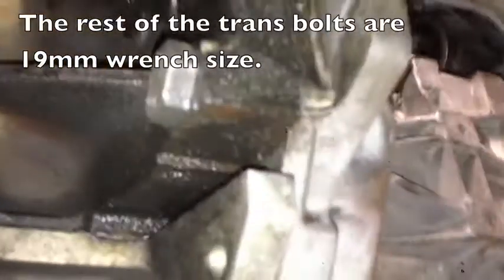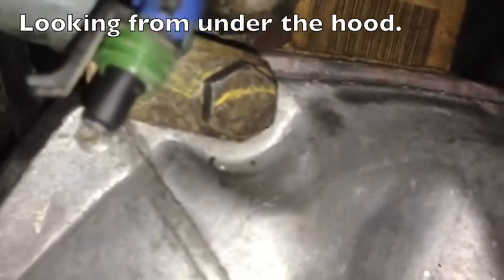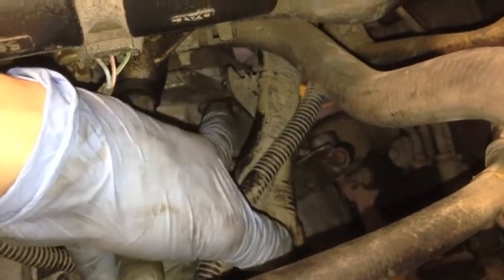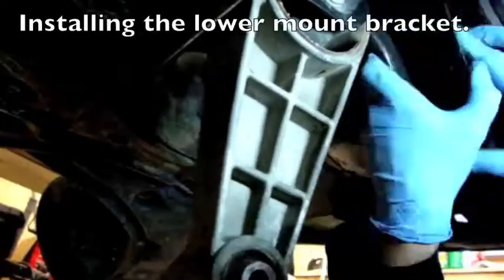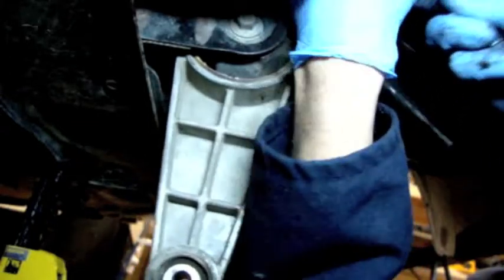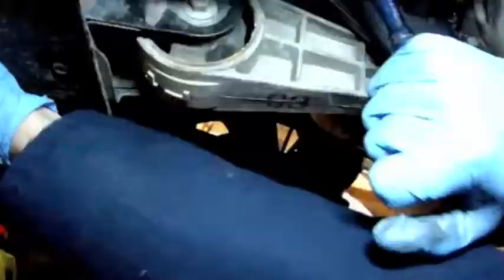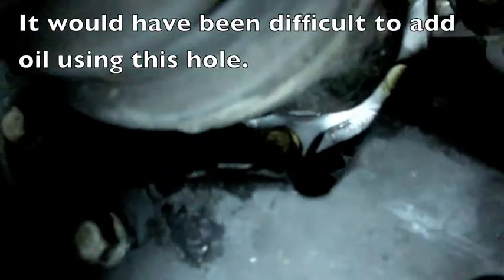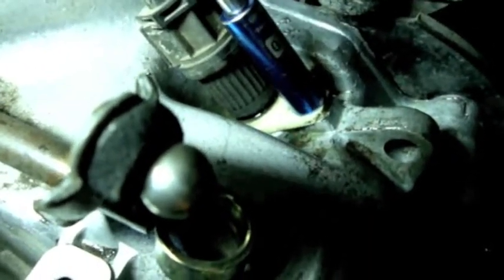Chevy Optra clutch slave cylinder replacement. Part 3 of 3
I had so much footage of this reinstall, it made it hard to edit together. It is over edited, like the others.

There will be another video with the strut installation some time in the future. I have all the footage, just no time to edit it.